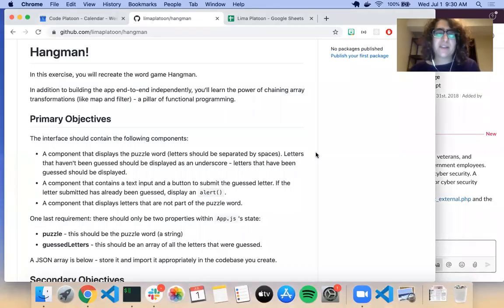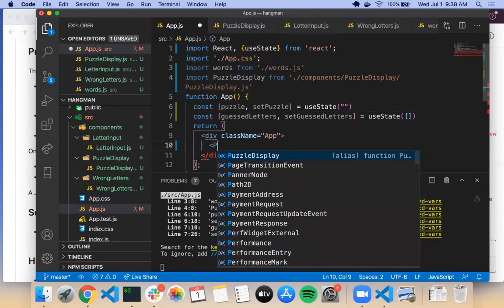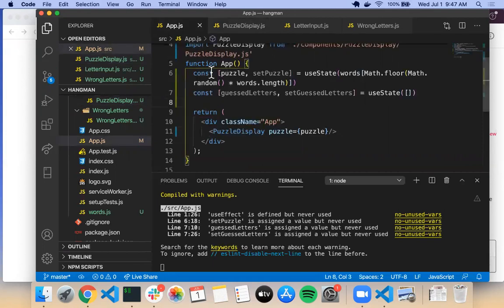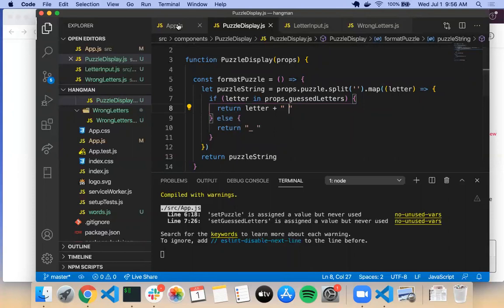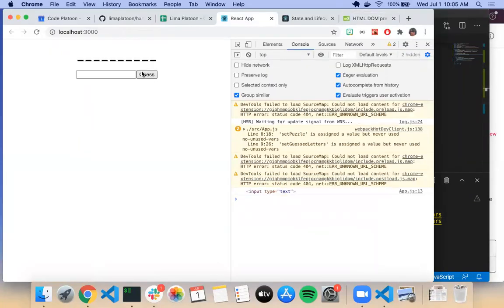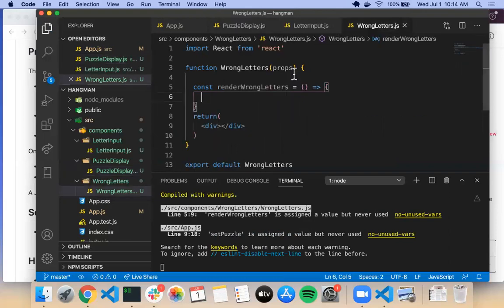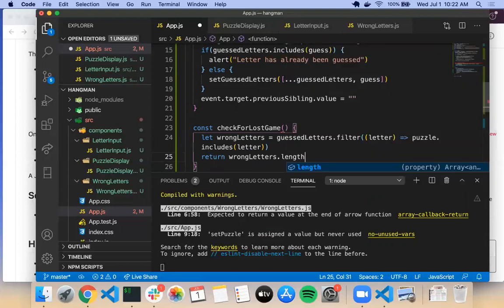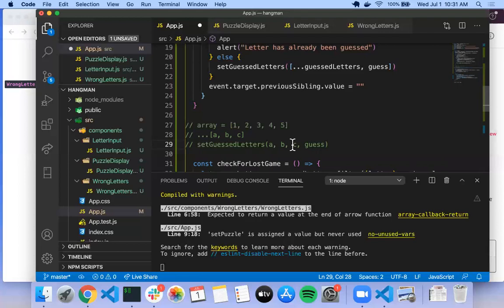W8D3: Hangman Review (1 of 2)